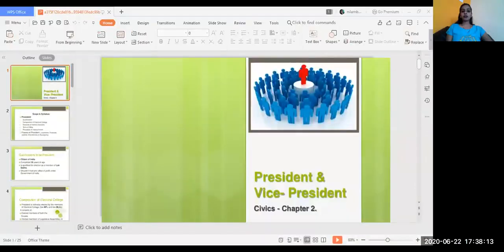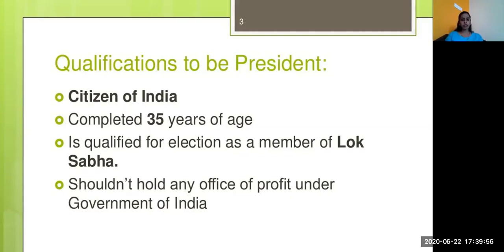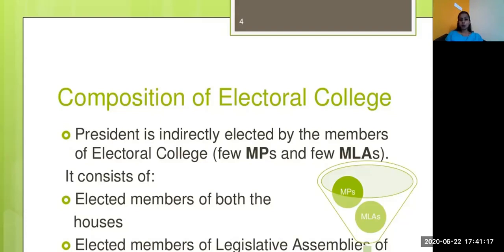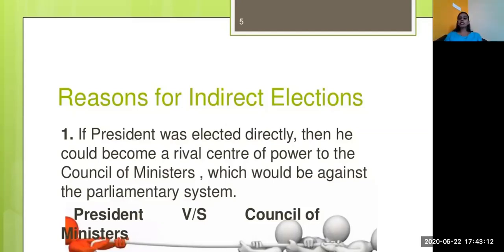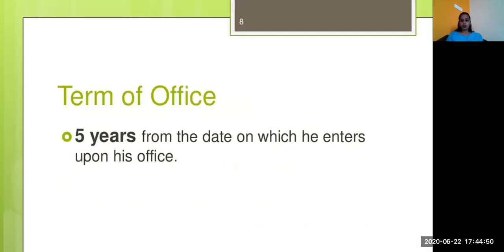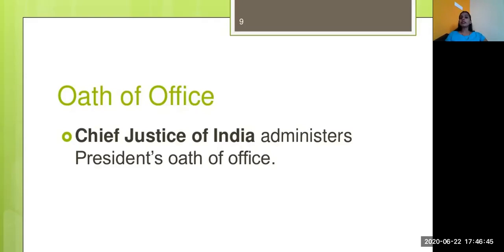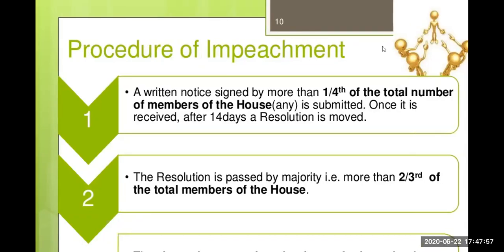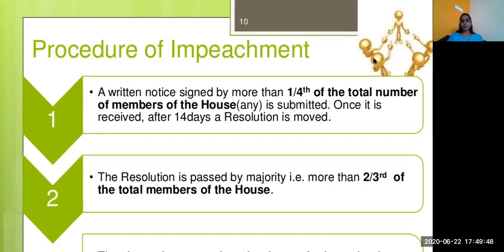ICSE X History Preisdent and vice president part 1